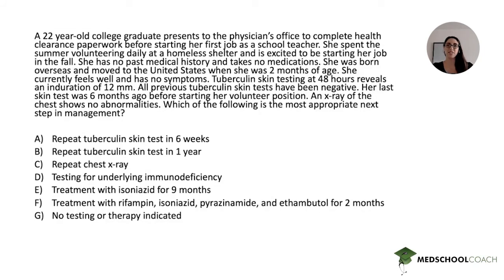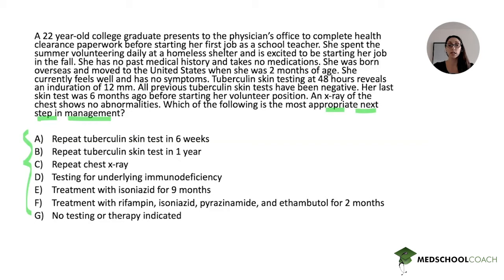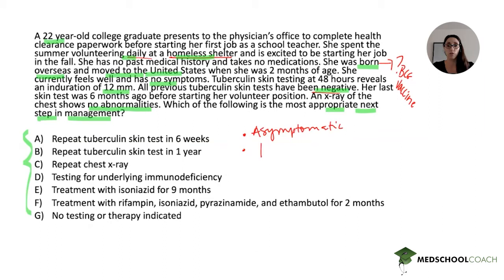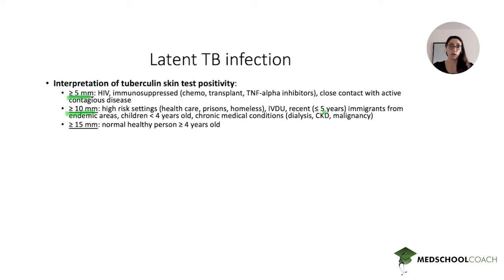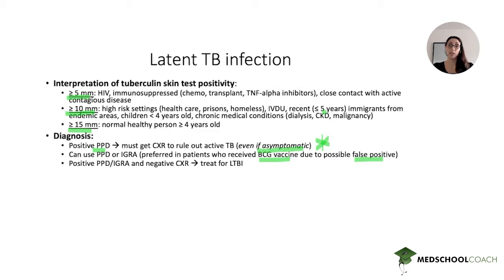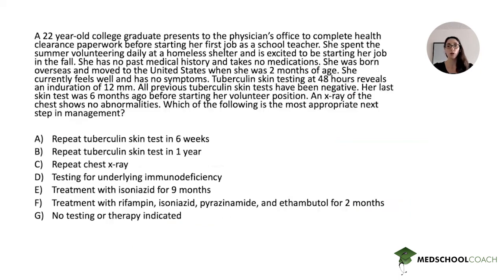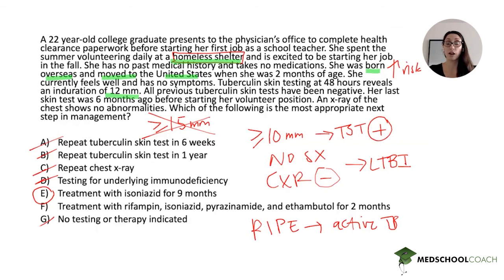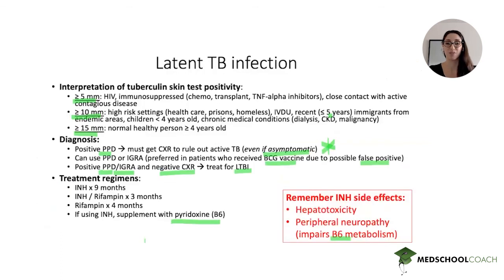Interpreting Tuberculin Skin Tests for USMLE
In Episode 64 of Med School Question of the Week for USMLE, Faustine Ramirez, MedSchoolCoach expert tutor, answers this medical school question:

A 22-year-old college graduate presents to the physician’s office to complete health clearance paperwork before starting her first job as a school teacher. She spent the summer volunteering daily at a homeless shelter and is excited to be starting her job in the fall. She has no past medical history and takes no medications. She was born overseas and moved to the United States when she was 2 months of age. She currently feels well and has no symptoms. Tuberculin skin testing at 48 hours reveals an induration of 12 mm. All previous tuberculin skin tests have been negative. Her last skin test was 6 months ago before starting her volunteer position. An x-ray of the chest shows no abnormalities. Which of the following is the most appropriate next step in management?

 - Repeat tuberculin skin test in 6 weeks
 - Repeat tuberculin skin test in 1 year
 - Repeat chest x-ray
 - Testing for underlying immunodeficiency
 - Treatment with isoniazid for 9 months
 - Treatment with rifampin, isoniazid, pyrazinamide, and ethambutol for 2 months
 - No testing or therapy indicated